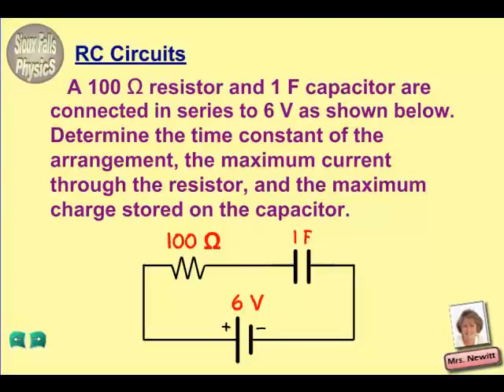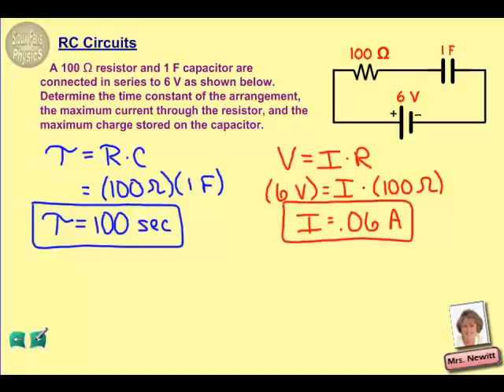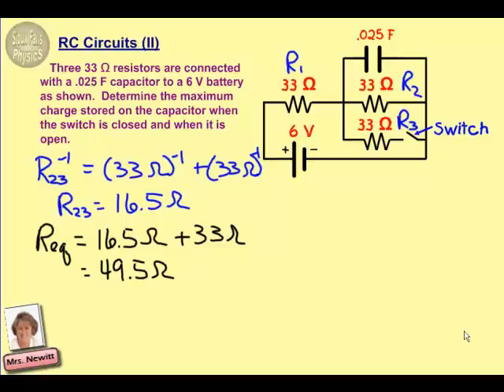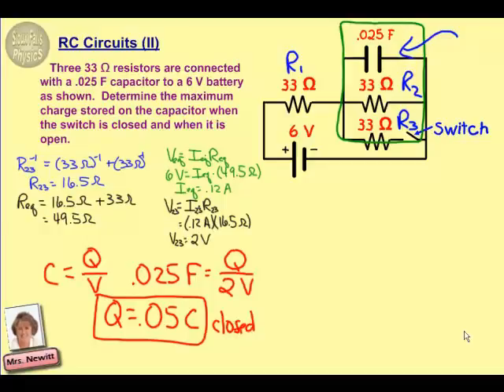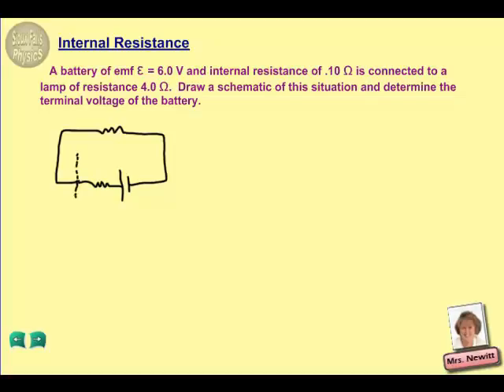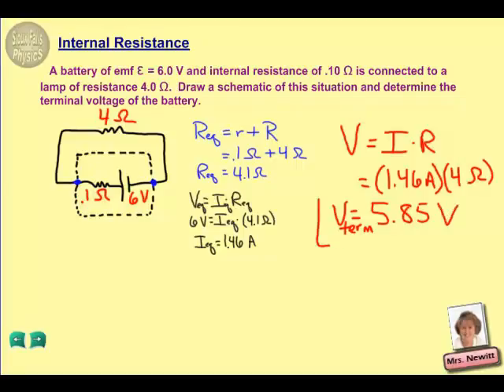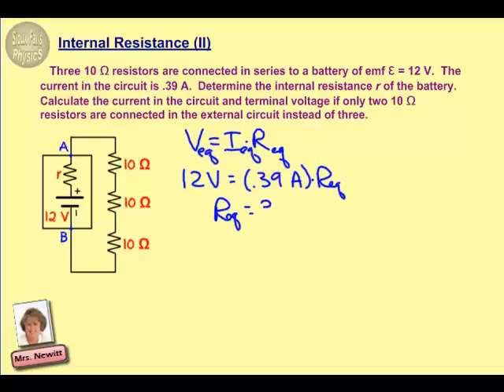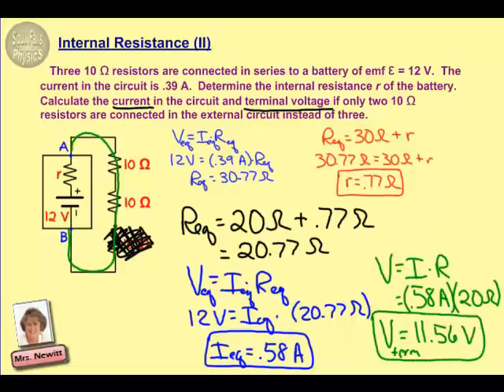AP_Physics_Topic_17_C_Examples